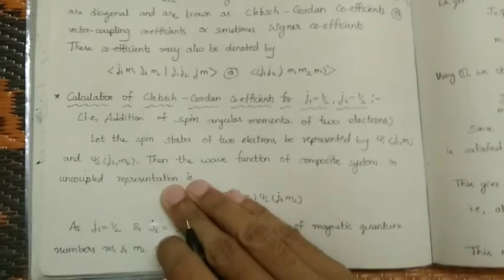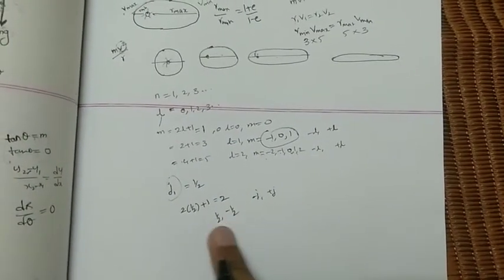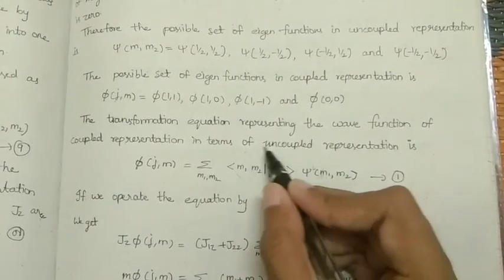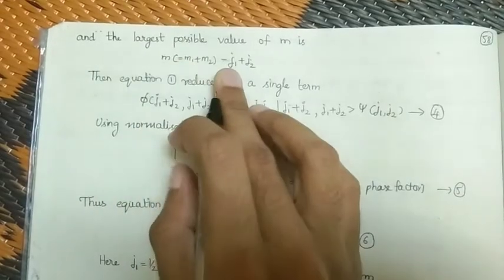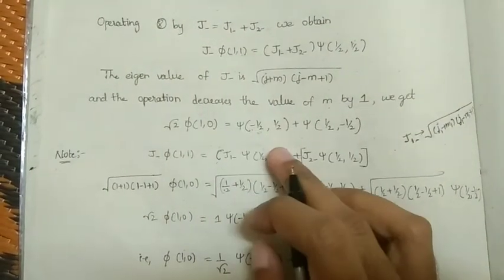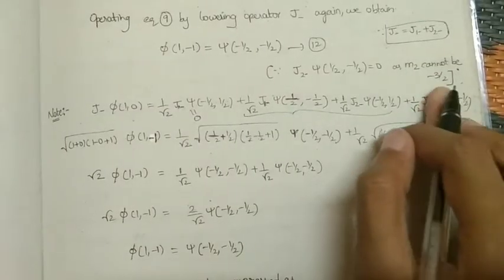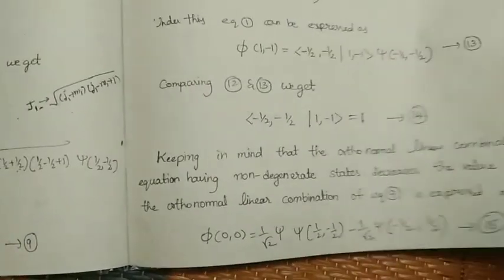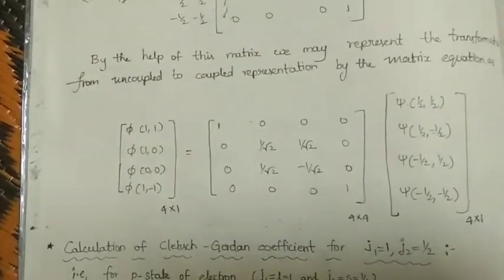Clebsch Gordan Coefficients (480p)| j1 = (1/2) and j2 = (1/2) | Quantum Mechanics | NNN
Calculation of Clebsch Gordan Coefficients for j1 equal to half and j2 equal to half had been discussed